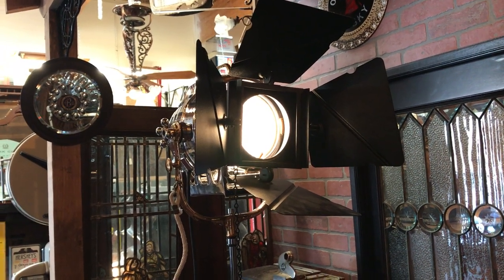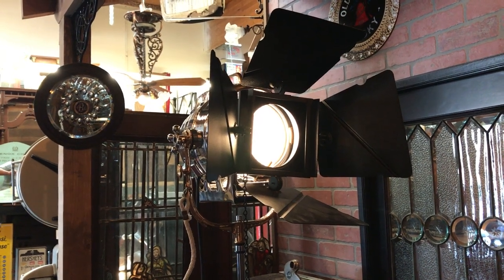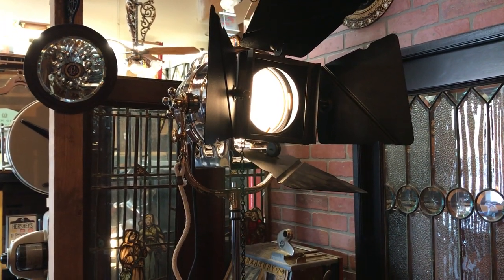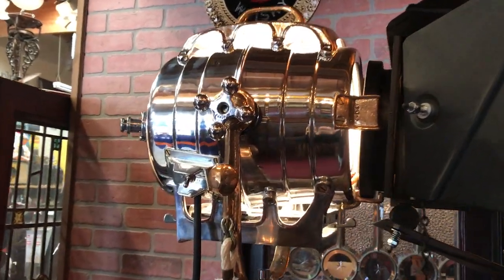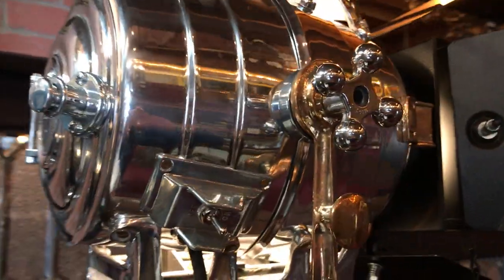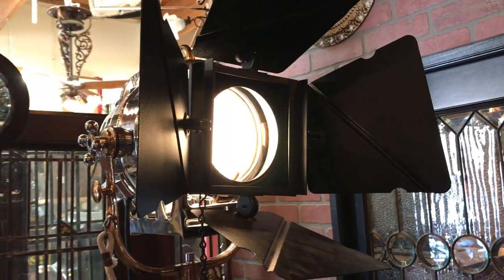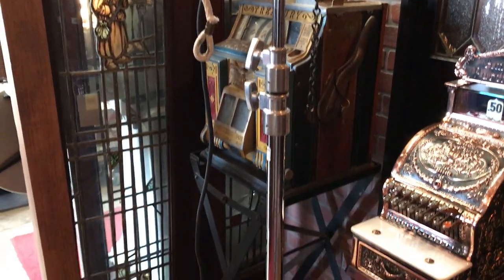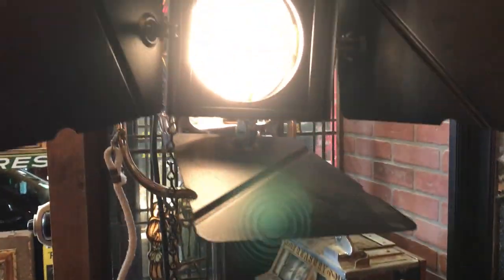RKO Radio Pictures Studio Light Restored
RKO Radio Pictures Studio light 1920's.  SOLD!!